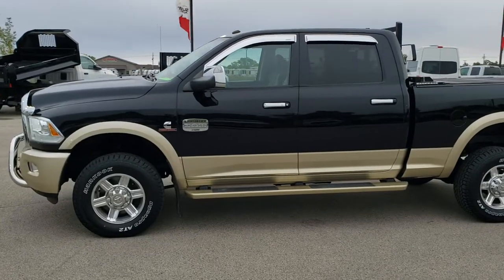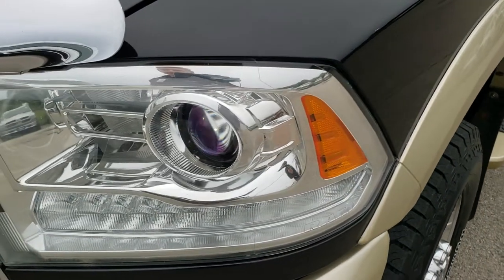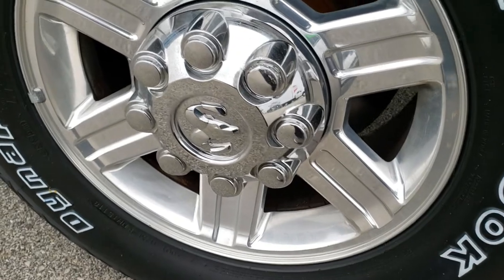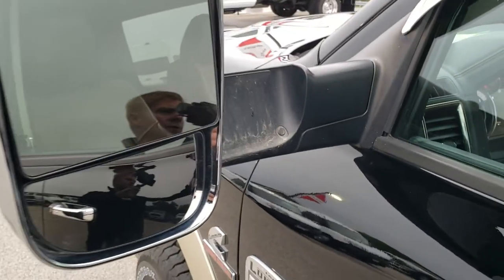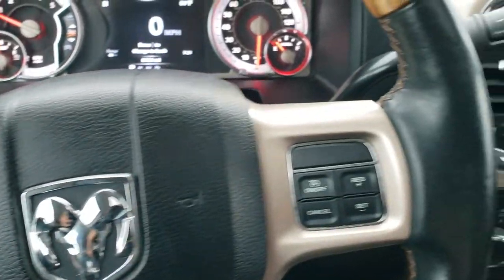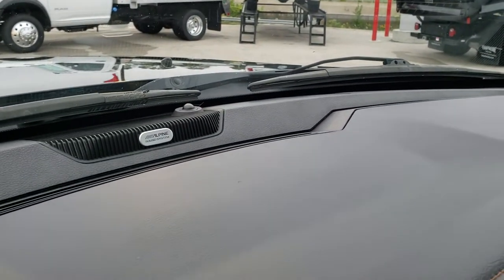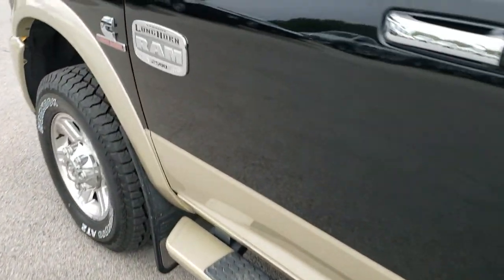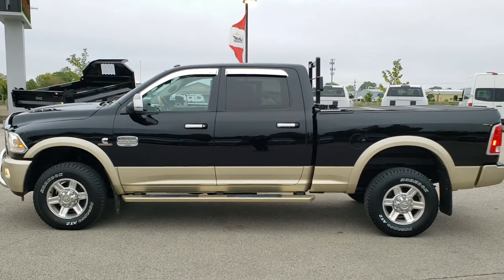10264 2013 RAM 2500 CREW LARAMIE LONGHORN NEW TIRES DIESEL WALK AROUND REVIEW SOLD! SUMMITAUTO.com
Today we did a walk around review of this 2013 Ram 2500 Laramie Longhorn in Black Truck for sale.

STOCK: 10264
PRICE: $40,492
MILES: 56,893
MAKE: RAM
MODEL: 2500
VIN: 3C6UR5GL0DG517439
LOCATION: FOND DU LAC OSHKOSH WISCONSIN, 54937 TRUCKS ON 41

CLEAN TITLE HISTORY! 6.7 Liter Cummins Diesel, Full Four Door Crew Cab, Short Box 6 1/2 Foot Shortbox, Laramie Long Horn Package, 6 Speed Automatic Transmission with Optional Manual Tap Shift, Turn Dial 4x4 Four Wheel Drive 4WD, Factory GPS Navigation System, Power Sunroof Moonroof Sun Roof Moon Roof, Reverse Backup Camera Rearview Camera, Non Smoker, Dual Power Air Conditioned Ventilated and Heated Seats, Brown Leather Seats, Bucket Seats, Memory Driver's Seat, 2nd Row Heated Seats, Hard Tonneau Cover, Full Towing Package with Receiver Trailer Hitch, Wiring and Transmission Cooler Tow Package, Factory Brake Controller, Factory Exhaust Brake, Fold Out Tow Mirrors, Heat Power Mirrors, Electronic Stability Control Traction Control ESC, Brand New Hankook Dynapro AT2 LT265/70 R17 Tires, Factory Polished Aluminum Rims Premium Wheels, Four Wheel Disc Brakes, Factory Painted Stepbars, Backrack Headache rack, Spray-in Bedliner, Bedrail Covers, Fog Lights, LED Running Lights, Projector Lamp Headlights, Reverse Sensors, Vent Shades, Locking Tailgate, Chrome Trimmed Grill, Chrome Trimmed Mirrors, Fender Flares, Grill Guard, AM / FM Radio Tuner, Sirius/XM Satellite Radio Capabilities Sirius / XM, CD Player, Uconnect 8.4AN System 8.4 Inch Touchscreen with AM/FM/BT/ACCESS/NAV, 7-Inch Multi-View Display, Alpine Premium Audio Sound System, U Connect Hands Free Bluetooth Hands-Free Phone System Blue Tooth, Auxiliary MP3 Jack Portable Audio Connection, Factory Subwoofer, SD Card Slot, USB Jack Portable Audio Connection, Enter-N-Go System Keyless Entry System, Keyless Entry with Factory Remote Start, Push Button Start, Power Sliding Rear Window, Adjustable Height Seatbelts, Driver and Passenger Front Air Bags, L.A.T.C.H. Child Safety System, Side Curtain Air Bags SRS Safety Restraint System, Woodgrain Trimmed Heated Steering Wheel with Multi-Function Steering Wheel Controls, Homelink System with Three Programmable Buttons for Garage Doors, Lighting Systems & Security Systems, Compass, Outside Temperature Display and Mileage Display, Dual Multi-Zone Climate Control , Power Adjustable Pedals, Factory All Weather Floormats, Woodgrain Dash And Door Trim, Air Conditioning AC, Cruise Control, Power Locks, Power Windows, Tilt Steering Wheel, Automatic Headlights Autolamp, 115V / 150W Auxiliary Power Outlet, Black Clearcoat over Gold two tone paint scheme! CLEAN AUTOCHECK! Very very clean inside and out! This is one of the sharpest 2013 Ram 2500 crewcab shortbox 3/4 ton diesel trucks on our lot! Make your move before this super clean 4wd is gone!

STOCK: 10264
PRICE: $40,492
MILES: 56,893
MAKE: RAM
MODEL: 2500
VIN: 3C6UR5GL0DG517439